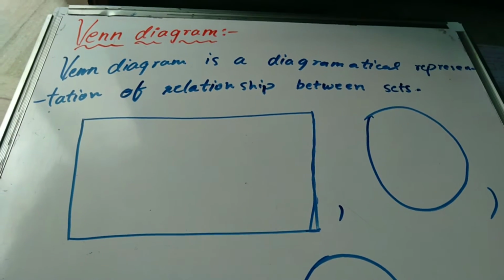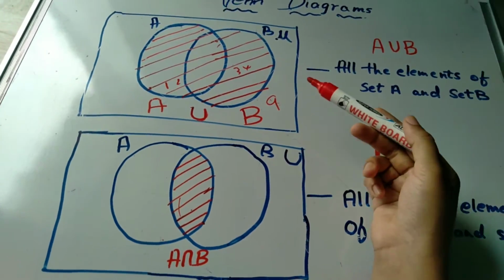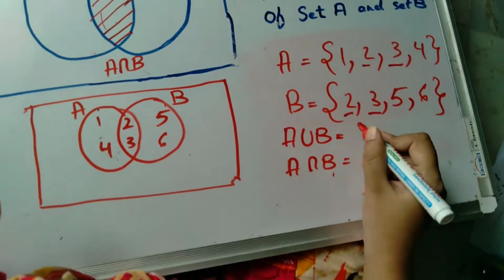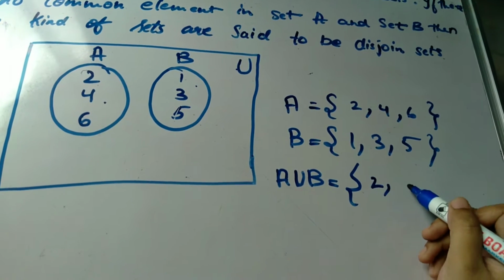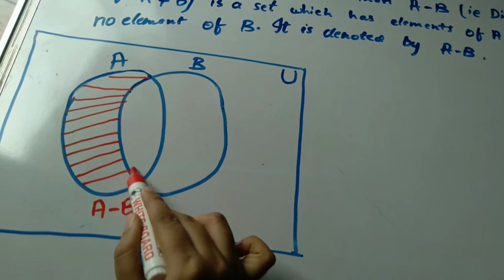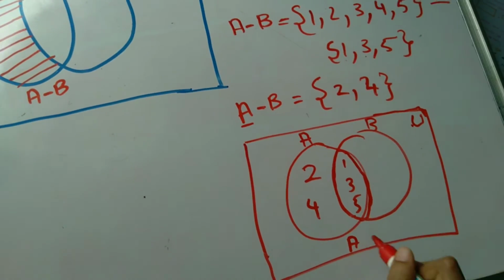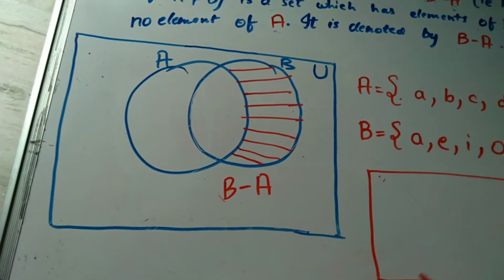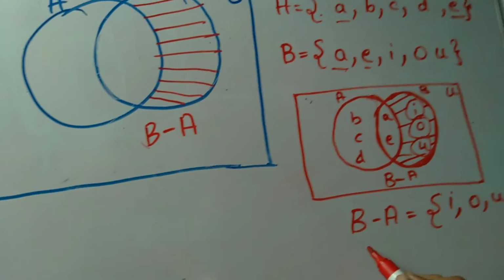venn diagram,union ,intersection,disjoin,difference|| sets unit for 10 th and 11th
my channel MJ Math

Hope You are clear and got a little knowledge from this video If any dougt ,plz pin me in comments👍

 Video include =venn diagram definition + union of  set +intersection of set+ disjoin set+ difference of set
Other left over topics will be continued in the next videos.